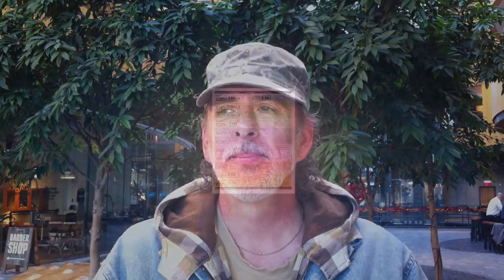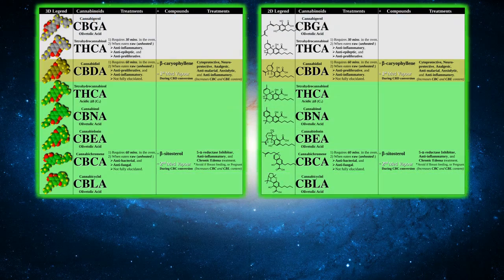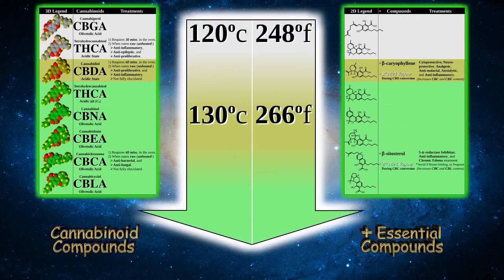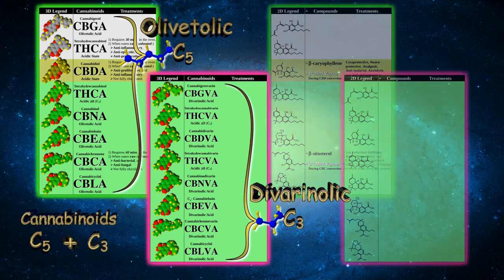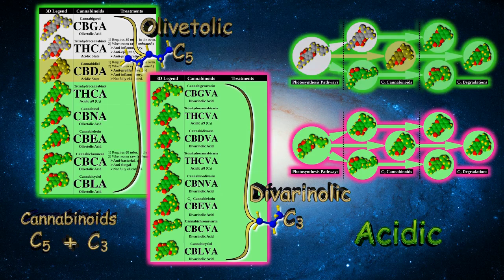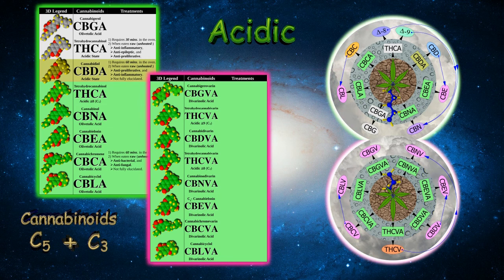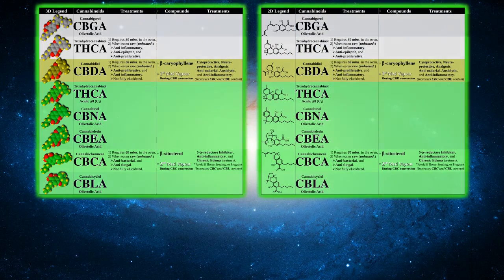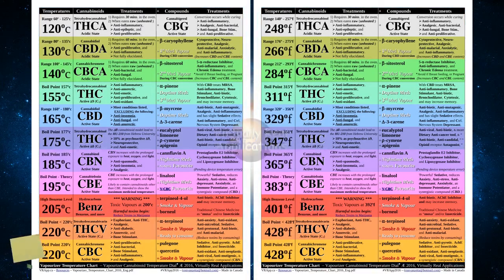Acidic Compound Charts - Part 2 of 4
Part Two - Acidic Compounds - At The Atrium
       3321 Blanshard Street, Victoria BC
Videographer -  Ron W. Vanzetta of Virtually Real Applications.

[00:00]
Hello, and welcome to Virtually Real Applications. My Name is Ron Vanzetta, and this is a Real Application for you!

This video series is split-up into a few different parts... First of all, I would like to welcome you to Victoria BC, we are at the Atrium, in downtown Victoria... Ok, that's probably a little weird too!

While planning these presentations, I knew that some of this information would sound a little bit weird to just about everyone (including myself!)  For example: There are 4 main Medicinal Cannabinoids, each having their own very specific treatment options, activation temperature ranges, and related degradation pathways. And, these simple Activation Temperature ranges are intended to help explain the progressive nature of activating the alternate treatment options within the cannabis plant.

The wierd part is, that there are two forms of these Medicinal Cannabinoids at the Acidic Level - There are long-chain carbon bonds, and short-chain carbon bonds.  So, in theory, there are 8 possible combinations of plant genetics that can be utilized, and studied as alternate personal treatment options.  And, both of these cannabinoid chain-types follow similar Activation and Degradation pathways.

In the Bigger Picture, provided by common sense and logic, we can see that there is a mirror image of all Medicinal Cannabis Compounds at the carbon-bond level, and possibly at the plant genetic level as well. And therefore, Acidic Compounds must be considered the Starting Point for building a common foundation for Cannabis Treatments.

For more Information on Medicinal Cannabis Temperature Charts, and other related diagrams like these, please contact Our main web site, at VRApp.ca under the Resouces Page, through your local browser...

...Comments and suggestions are always welcomed. Thank you everyone for your help, Cheers!